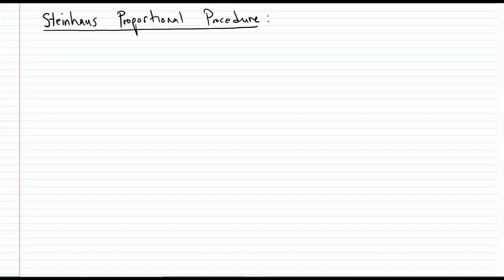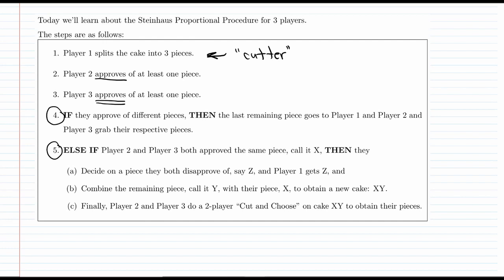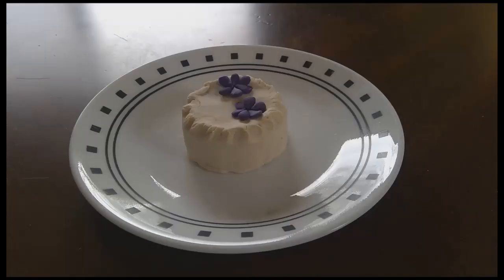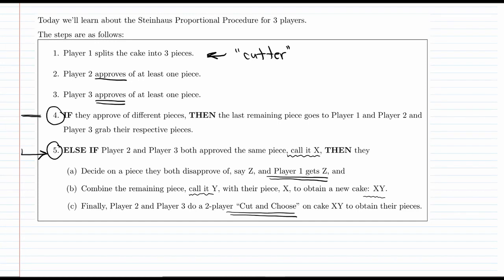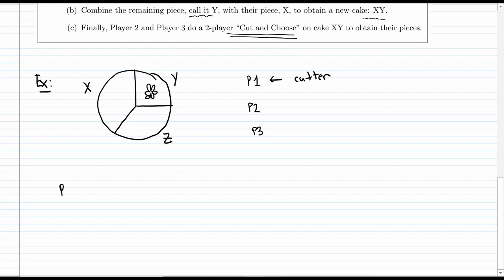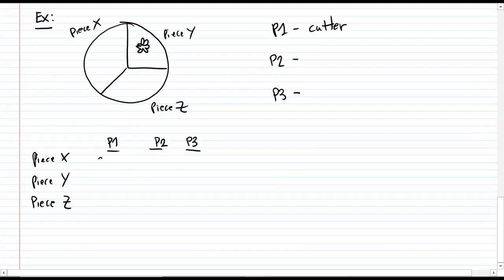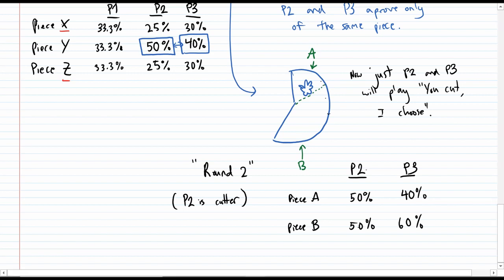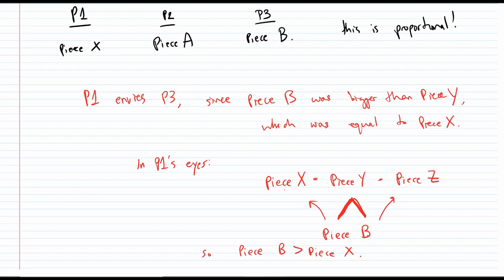Steinhaus Proportional Procedure - 4/3 Class Video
This video covers the Steinhaus Proportional Procedure for splitting a cake between 3 people.